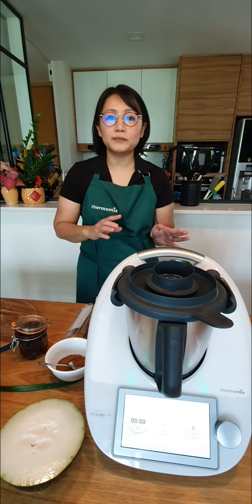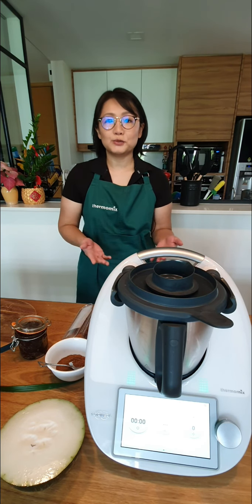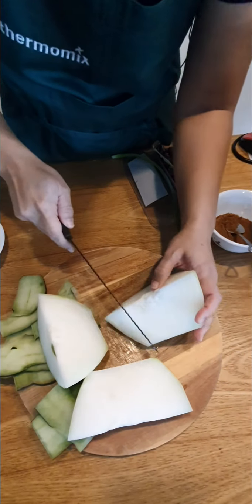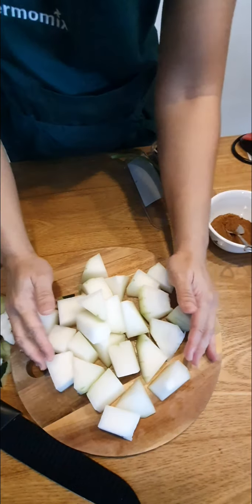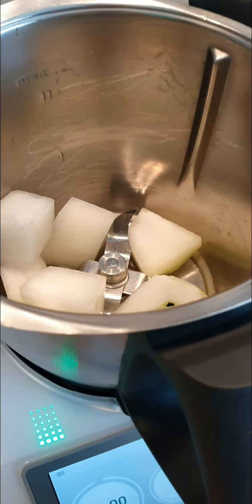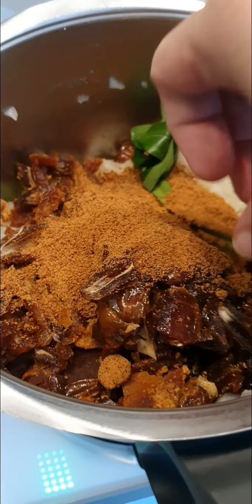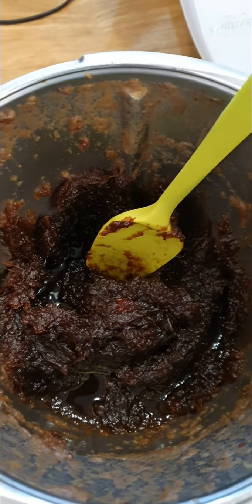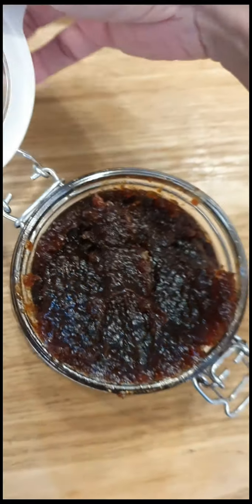Homemade Winter Melon Kurma Paste, Ramadan drink, Minuman berbuka puasa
Homemade Winder Melon Kurma Paste, Ramadan drink, Minuman berbuka puasa

This drink is very refreshing and healthy, it's good for quenching your thirst and cooling down your body during summer days. As this month is Holy Ramadan for our Muslim friends, can have this drink for breaking the fast too.

Ingredients:
Wintermelon
Kurma
Brown sugar
Gula melaka
Pandan leaves

SG :  IG @vincas_kitchen
Indonesia : IG @alat_dapurmodern